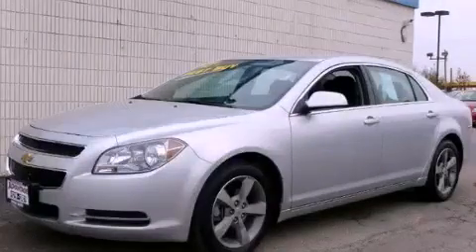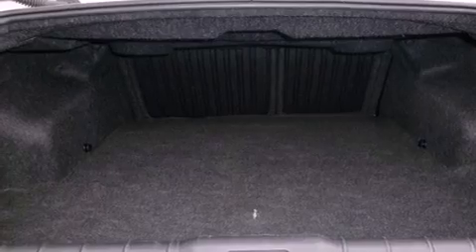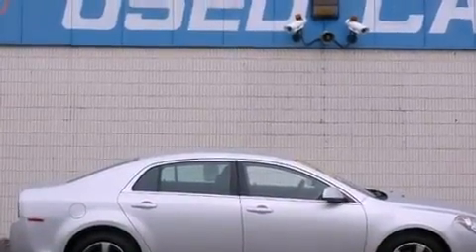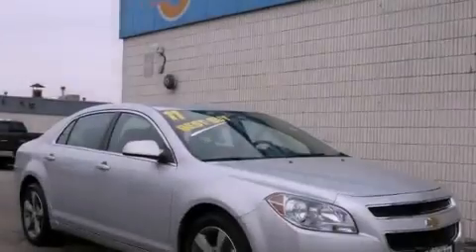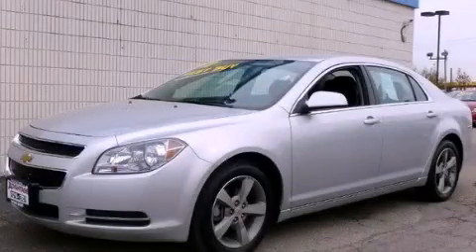2011 Chevrolet Malibu Bolingbrook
We are proud to present this 2011 Chevrolet Malibu .

 We've been honored to serve the Bolingbrook IL area , we promise that your experience at our dealership will exceed your expectations !

 Year : 2011

 Make : Chevrolet

 Model : Malibu

 Engine : ECOTEC 2.4L DOHC 16-valve 4-cylinder Variable Valve Timing MFI

 Trans . : Automatic

 Exterior : Silver

 Miles : 34,358

 Interior : Other

 Advantage Chevrolet  Bolingbrook

 115 W South Frontage Rd.

 Preowned 2011 Chevrolet Malibu Bolingbrook IL